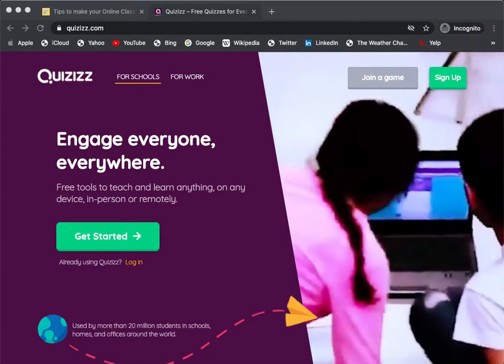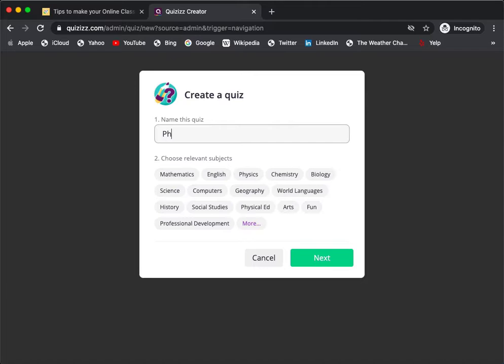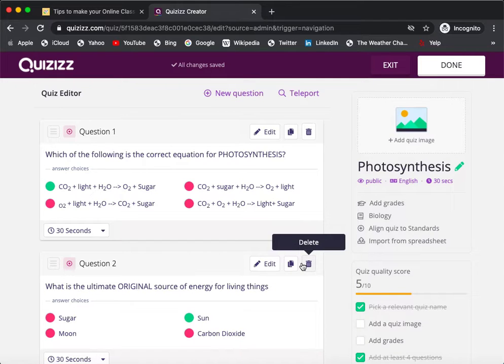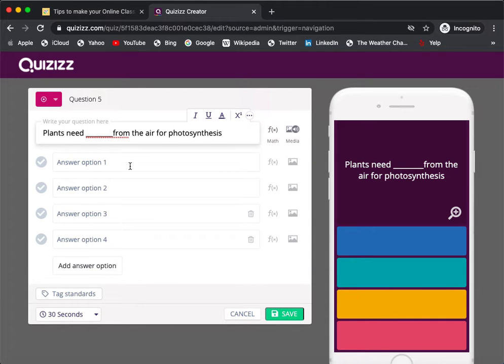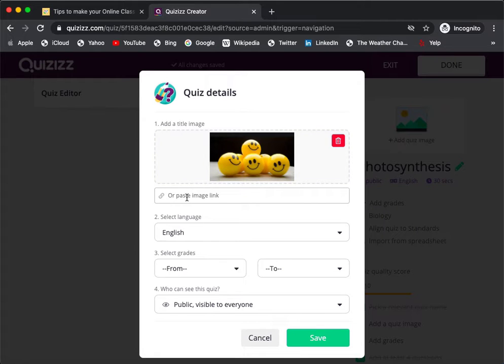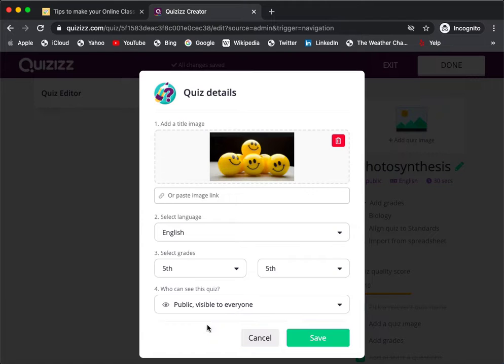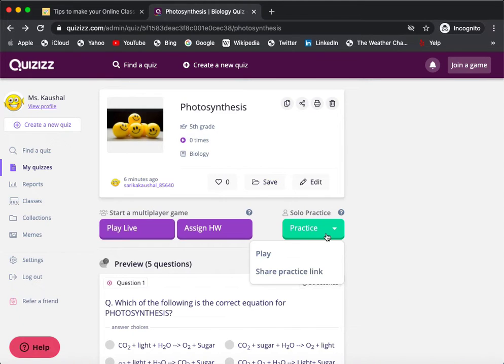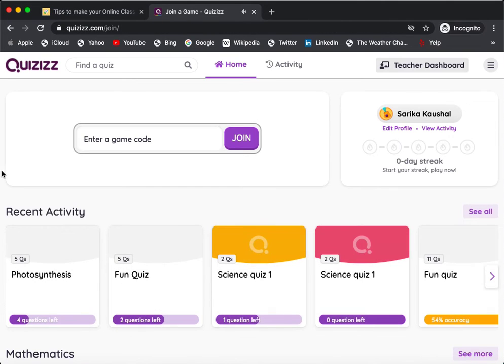How to make your online classroom interesting-Tool1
Tool 1
You can begin with your online class with a recap quiz in a fun way. One of the quizzing tools you can use is quizziz.com. How to create a superfast quiz is explained in this video